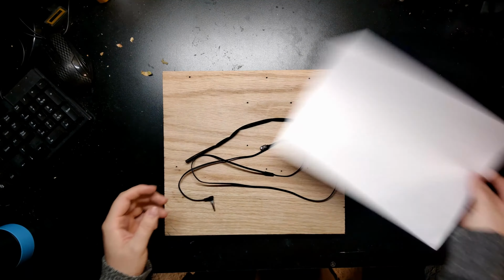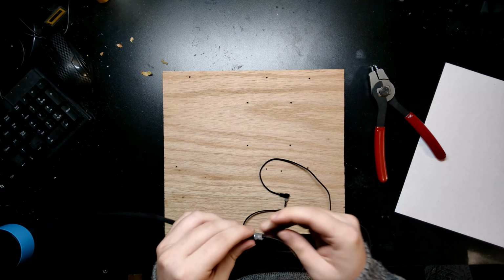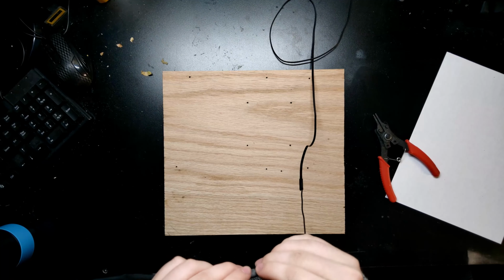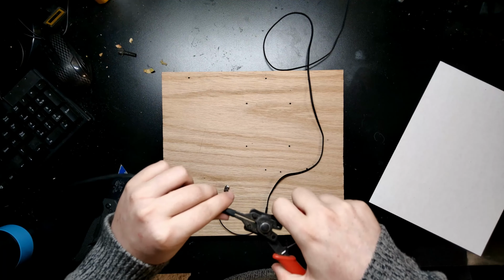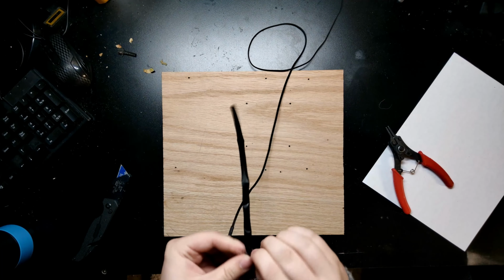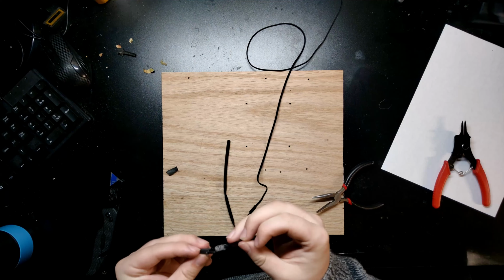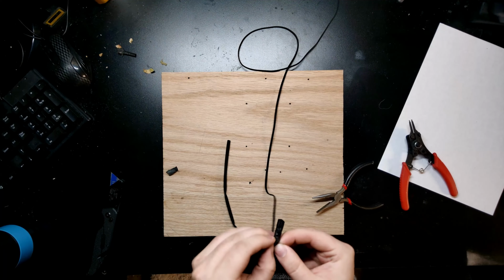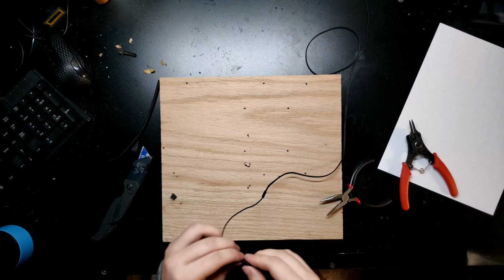My Garage Corner Ep.2 Can I finish my lav mic?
Episode 2, a few weeks ago I built a DIY lav mic and never finished it. Hopefully this will allow my audio to improve because it doesn't sound quite right as it is.